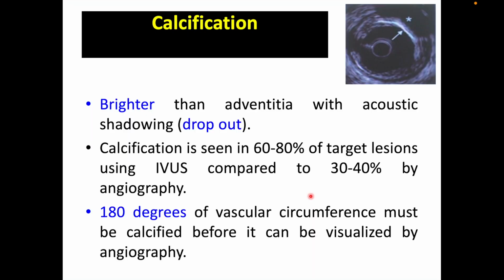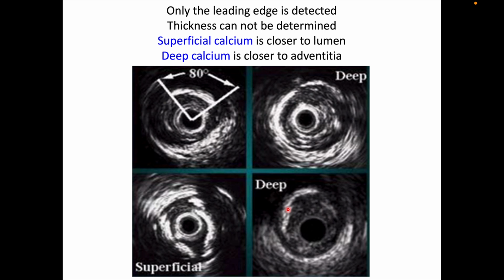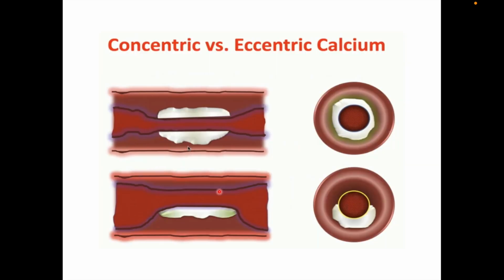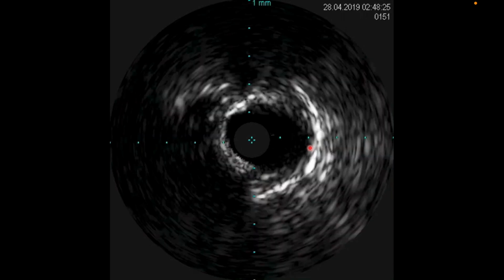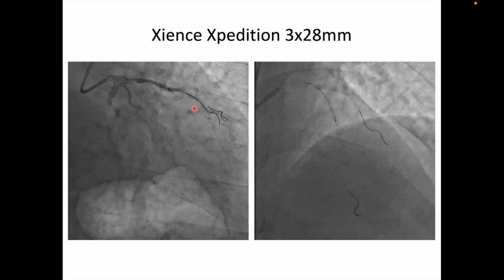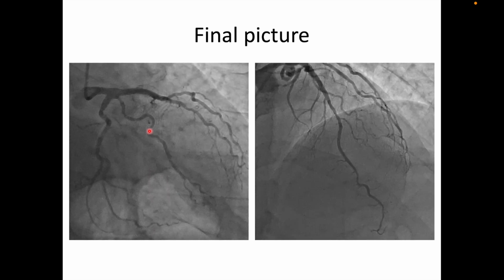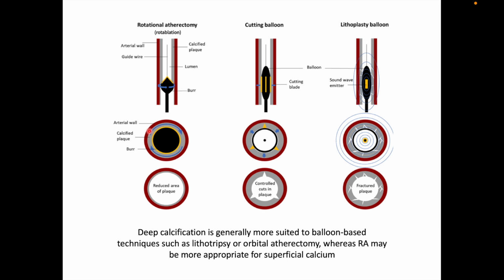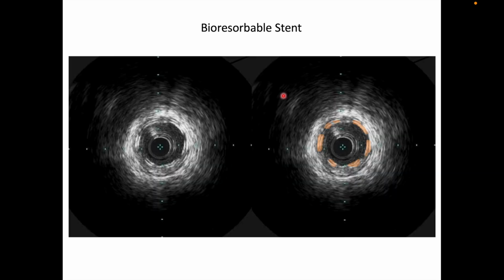5. IVUS in Coronary Calcification